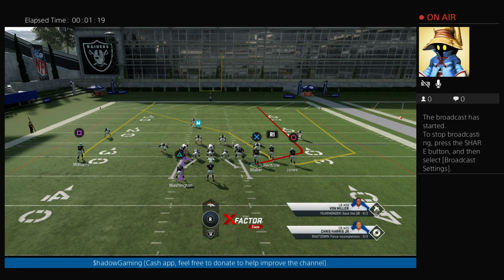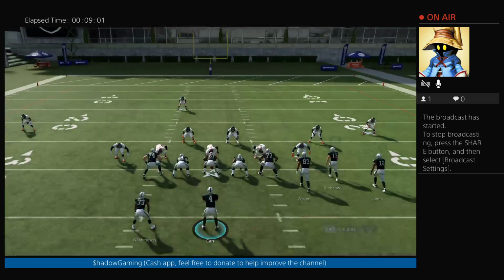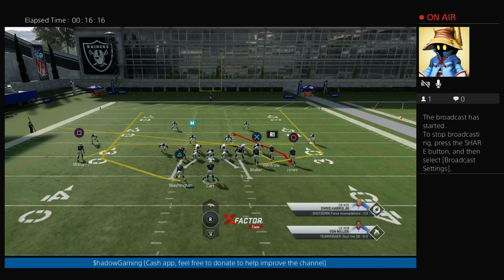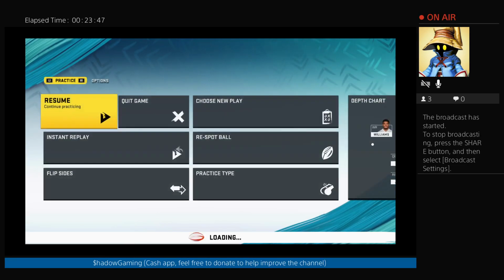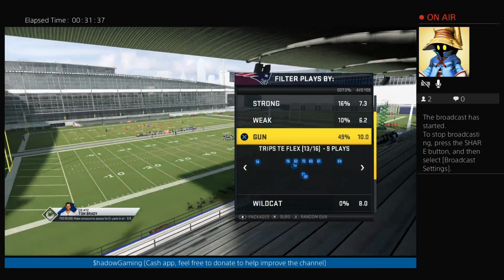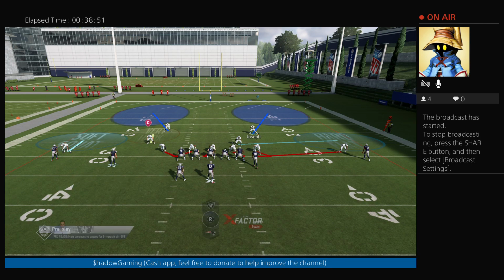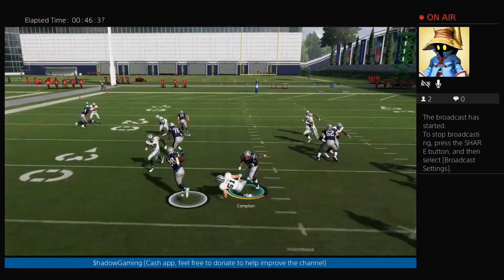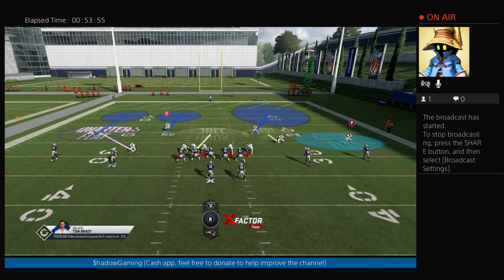Bunch offense tips